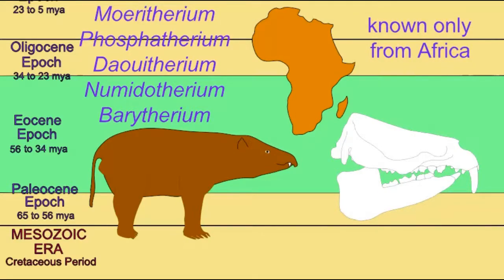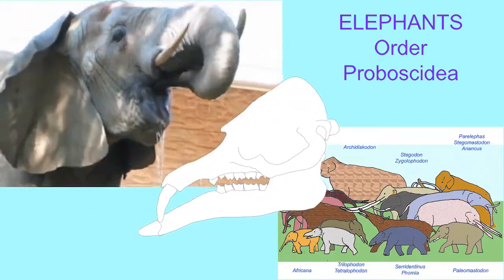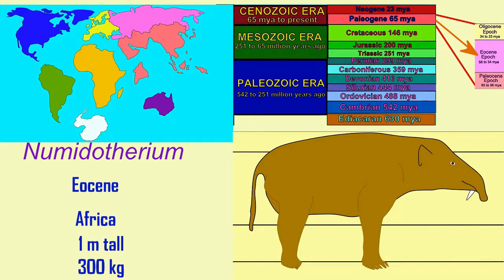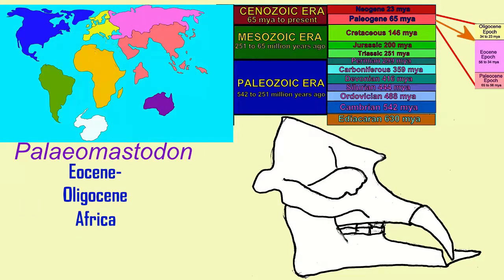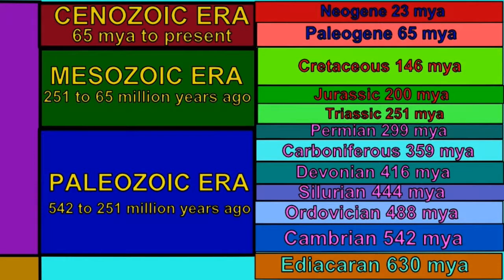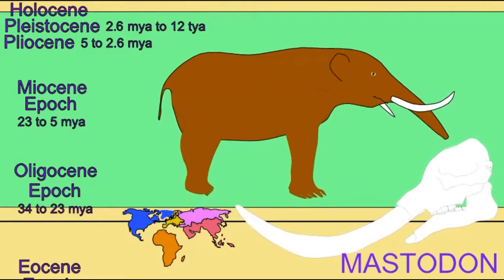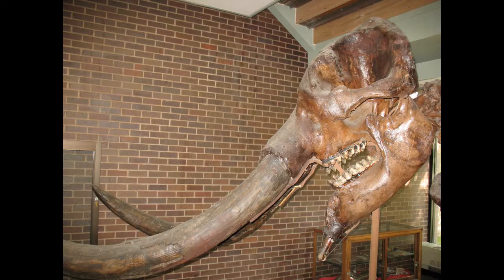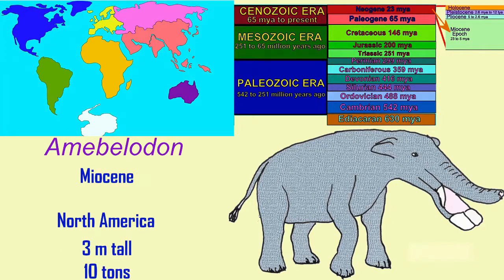fossil elephants in different epochs and regions